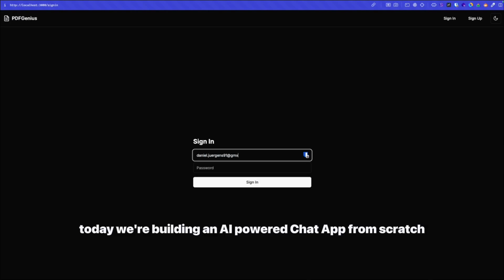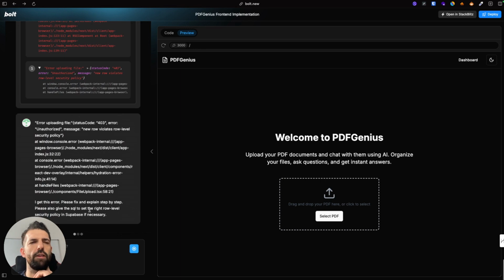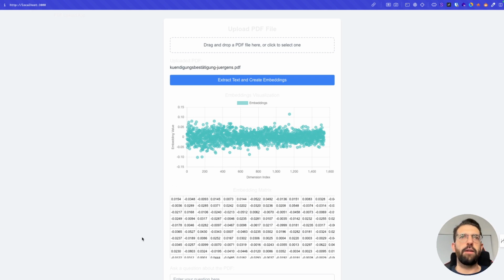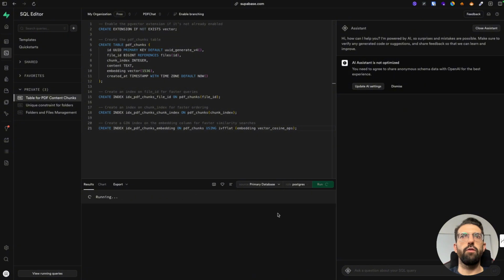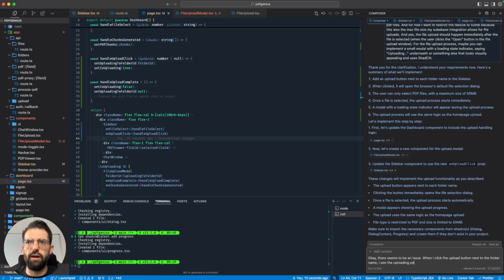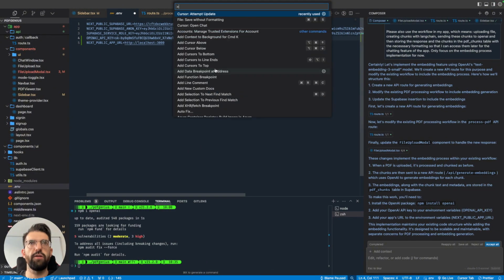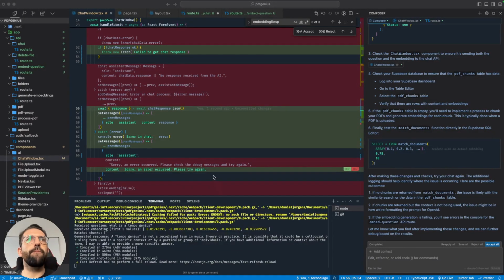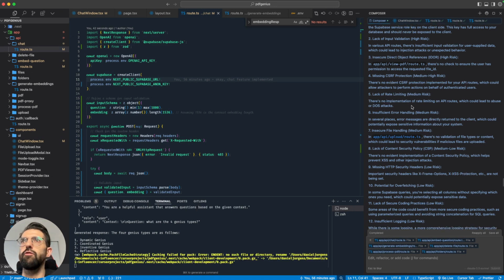I built a complex AI Powered PDF Chat App in 4 hours with Cursor AI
Can You Build an AI Powered PDF Chat App in 4 Hours with Bolt and Cursor AI?

Here are the timestamps:

00:00 Intro + Project Demo
01:09 Bolt Frontend + File Upload
05:36 File Upload Debugging
16:10 Supabase Authentication
30:07 PDF Preprocessing Basics
36:17 Preprocessing Attempt Bolt
50:56 Continue Working in Cursor + Chunking
59:29 Improving Frontend Styling + Minor Bug Fixing
01:11:31 Creating Embeddings with OpenAI
01:24:38 Implement Chatting Feature
01:29:19 Chatting Feature Debugging
01:38:38 Chatting Feature Success
01:47:14 Improving Security

In this video, I'm excited to show you PDFGenius, a full-stack web application I built with minimal coding knowledge, thanks to AI-powered tools like Cursor AI and Bolt.new coding editor.

PDFGenius is an app that lets you upload PDFs and chat with them using AI. Here's what I managed to create:

🚀 Key Features:
Upload PDFs and organize them into folders
Ask questions about your documents and get AI-powered answers
Split-screen view with the PDF on one side and chat on the other
Similarity search on the database to only pass relevant chunks to AI model

🛠️ Tech Stack:
I used NextJS 14 with TypeScript for the frontend and Supabase for the database. The AI assistants helped me implement PDF processing libraries and even set up a Redux store for state management!

🔒 Security:
Even though I'm new to coding, the AI tools guided me in implementing crucial security features like secure file uploads, and input validation.

Throughout this video, I'll walk you through my journey of building PDFGenius, showing how AI coding assistants helped me tackle complex tasks like PDF text extraction, embedding generation, and integrating with language models.

If you're interested in building web apps but felt intimidated by coding, this video is for you! I'll demonstrate how tools like Cursor AI and Bolt can empower you to create sophisticated applications, even without extensive programming experience.